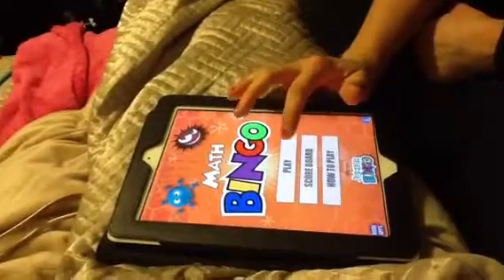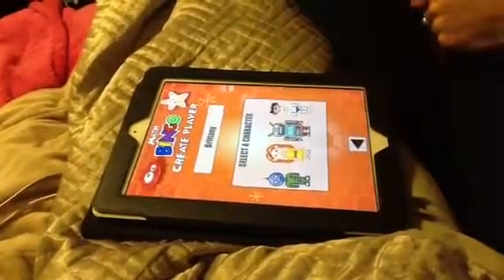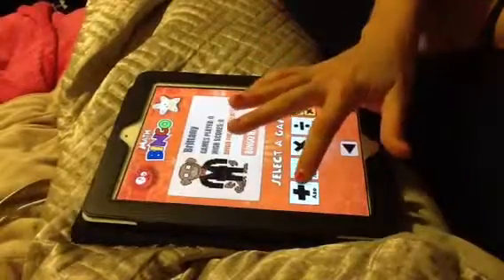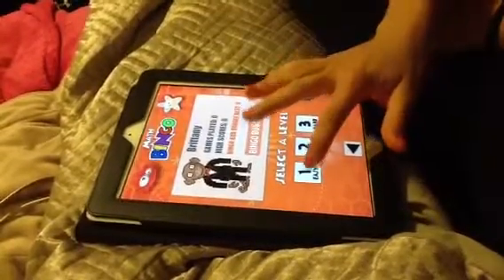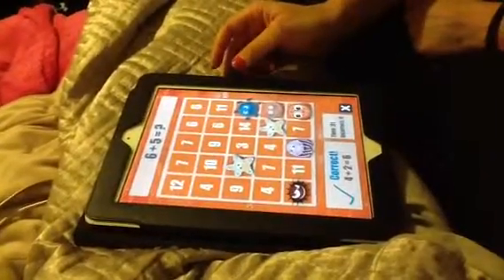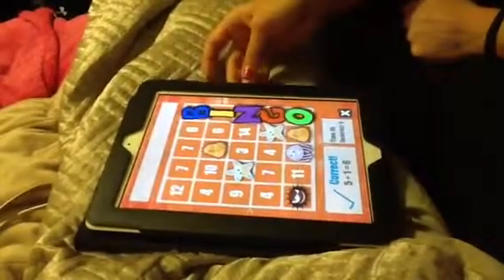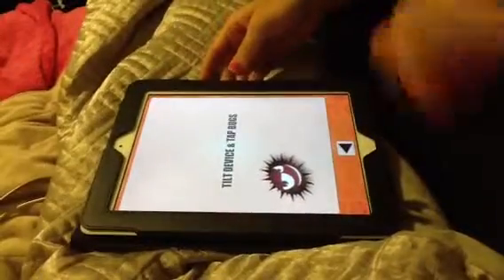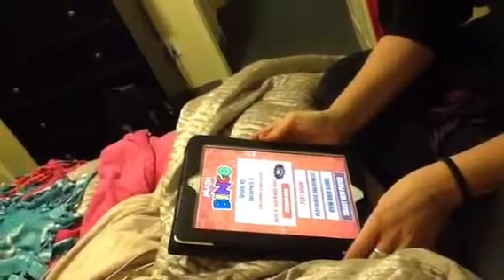Math bingo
Tutorial about how to play